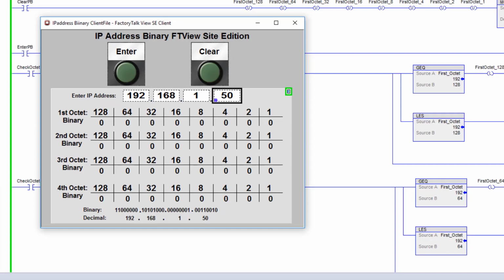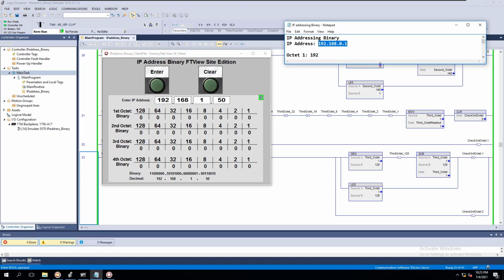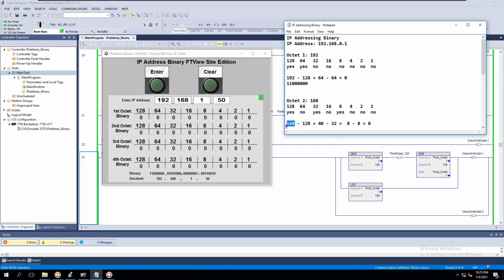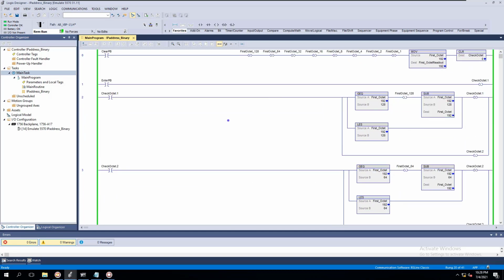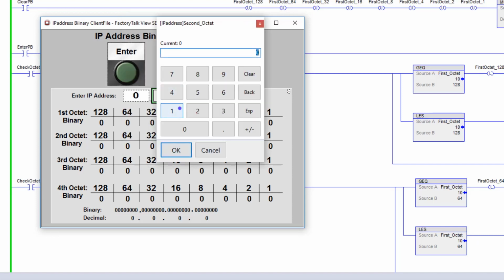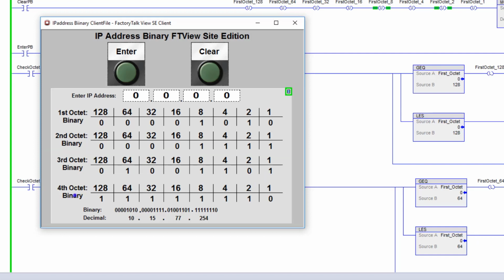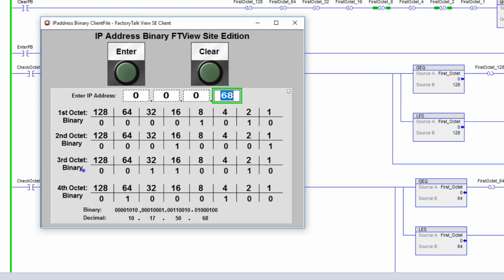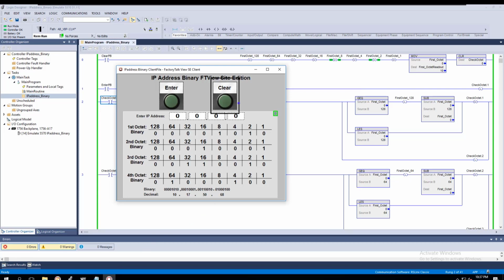Binary Coded Decimal Math for IP Address | Tips for The IT OT Convergence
Breaking down the math for each octet in an IP address & how binary is a base 2 system. This video makes learning IP address binary conversion easy.

0:00 Quick Intro
1:05 IP address math breakdown
2:30 First Octet Binary Math
4:12 Second Octet Binary Math
7:10 IP address binary conversion using FactoryTalk SE
7:32 Explaining Each Octet
9:40 Second IP address example
12:30 Third IP address example
15:20 Explaining the Binary Math
17:00 Recommended videos for you